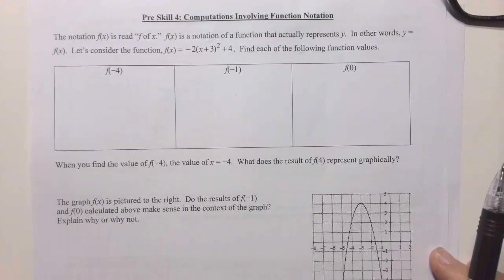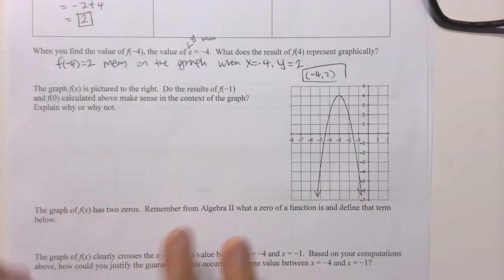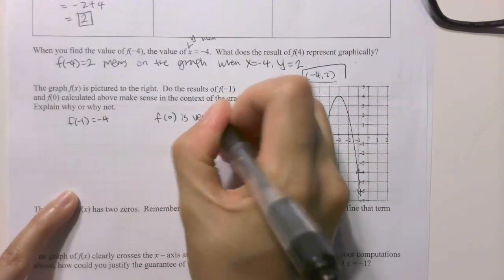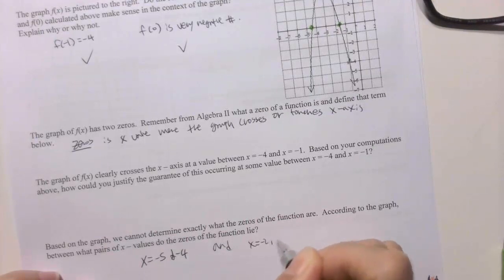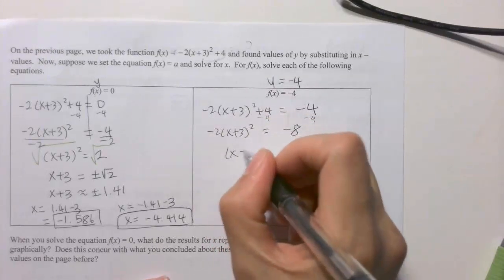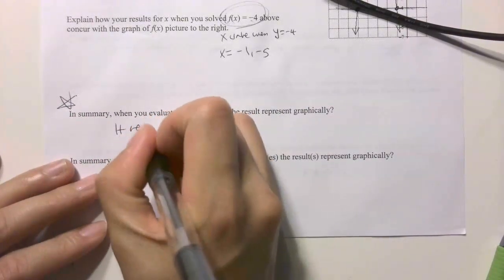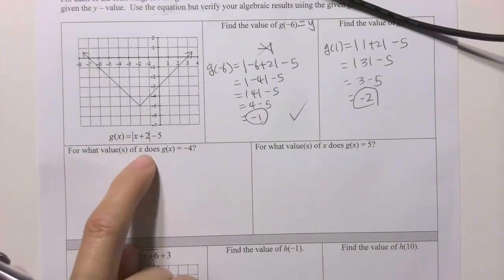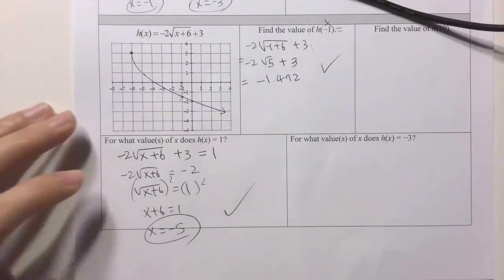PreAP: preskill 4 Computation involving function notation